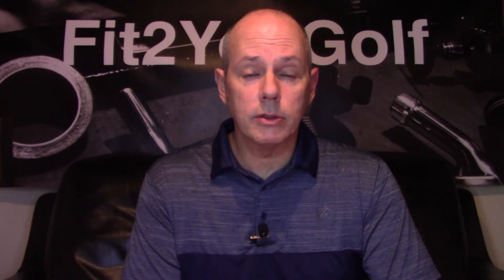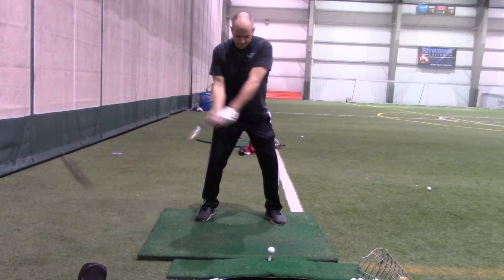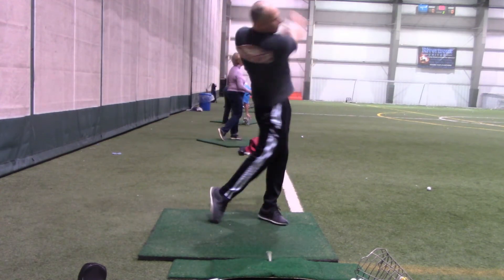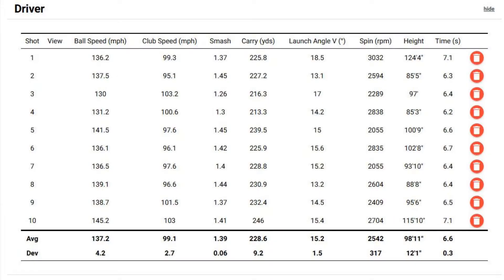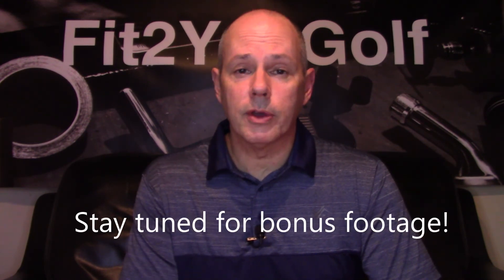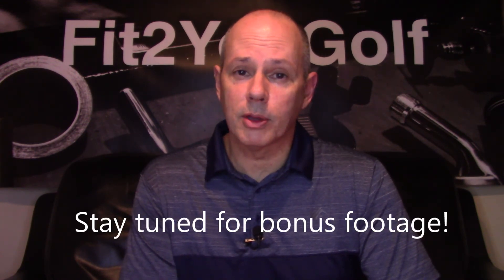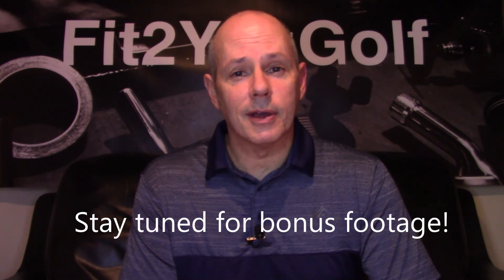Review: Accra FX 200 Shaft with Maltby ST-2 Driver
This is a quick review of the Accra FX 260 M4 driver shaft. Accra makes shafts of exceptional quality with the club fitter in mind. I paired it with a 9.5 degree Maltby ST-2 driver from the Golfworks to see if I could attain optimal launch and spin for my swing speed and angle of attack. Shaft specs: 260 M4, 67 grams, installed length 45", driver SW of D3. SS range 95-103 mph.